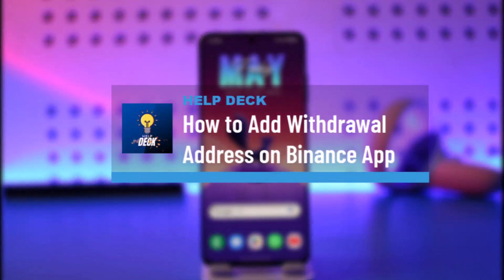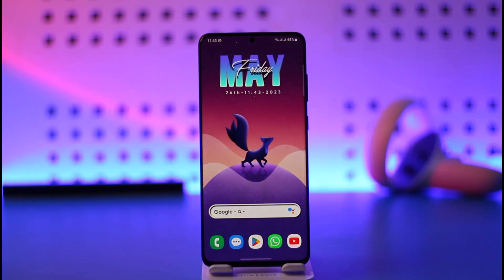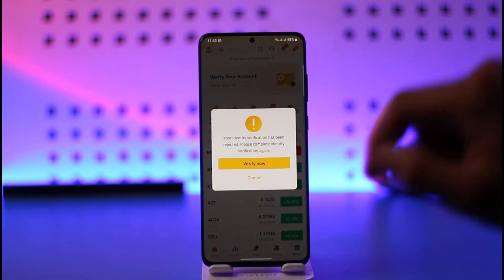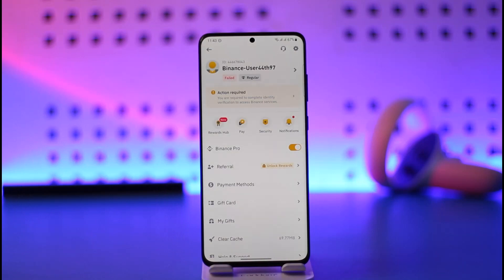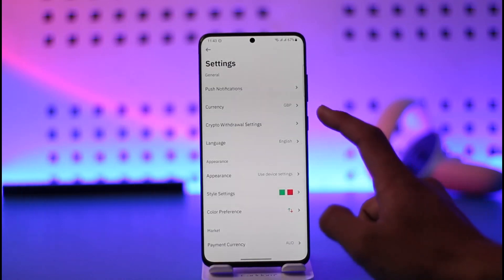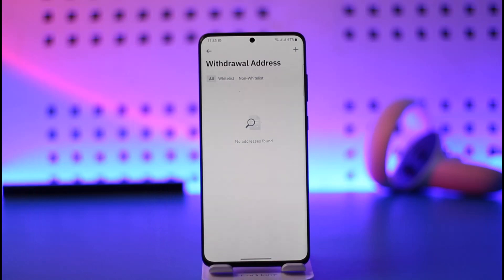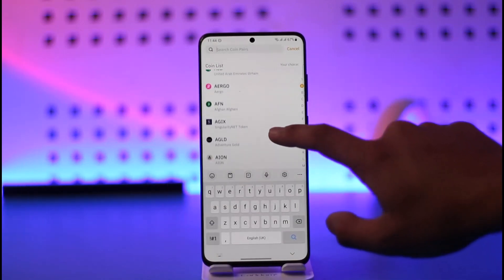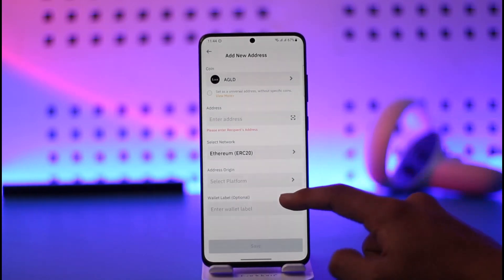How to Add Withdrawal Address on Binance App !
This video guides you in quick easy steps to add a withdrawal address on the Binance app. So make sure to watch this video till the end.

~ Chapters:
0:00 Introduction
0:12 Add Withdrawal Address
1:24 Conclusion